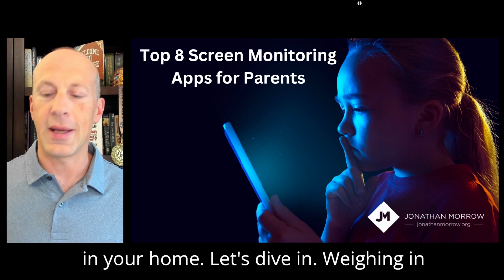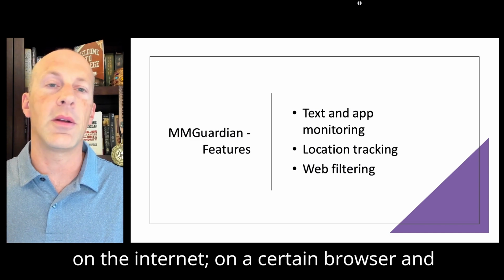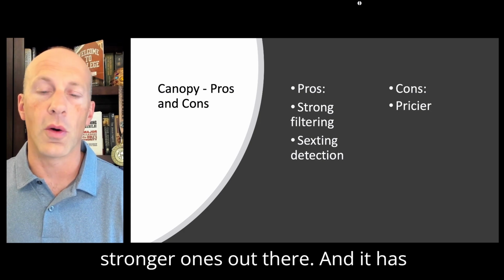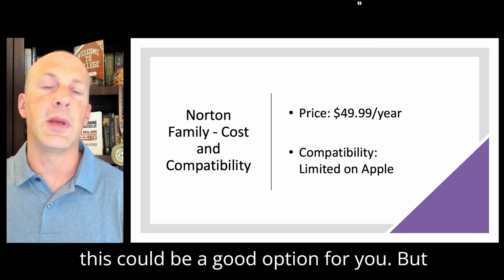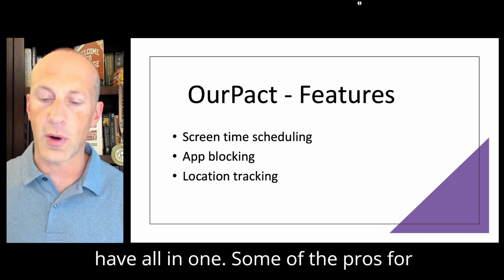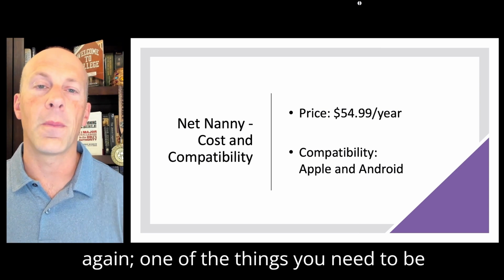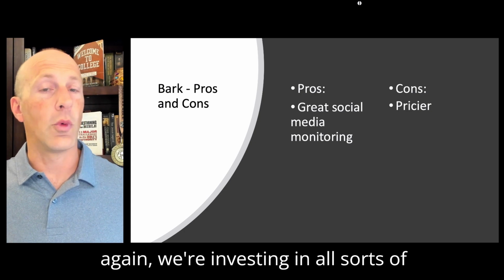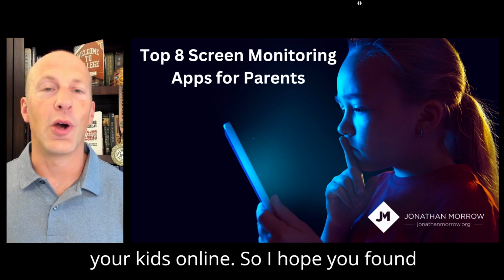8 Best Parental Control Apps for Screen Time & Social Media📱 👀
👉 Download Your Free Guide: 5 Conversations Every Parent Must Have About Screens & Social Media with Their Kids

Stay in Control of Screen Time! Worried about what your kids are really doing online? Looking for ways to balance their screen time without constant battles? Are you a parent looking for the best tools to monitor and protect your kids online? In this video I break down the top 8 most popular monitoring apps for parents to help you choose the right fit for your family.

With smartphones and social media so deeply woven into our kids' daily lives, it’s tougher than ever for parents to know what’s happening online. Parental control apps can be powerful allies, helping you set healthy boundaries, monitor potential risks, and guide your child’s digital habits. In this video, we’ll explore why a parental control app can be a game-changer for protecting your child online and how it empowers you to parent confidently in today’s digital world. 8 Best Parental Control Apps for Screen Time & Social Media📱 👀

Refresh is a Practical Online Course That Helps Busy Moms and Dads Confidently Navigate Smartphones, Social Media, & Screen Time.

We have a serious problem. Most kids are addicted to their phones and it's making them sad, anxious, lonely, and distracted.

I've created a step-by-step guide for busy parents that simplifies what you need to know and do to protect & empower your kids, tweens, and teens as they grow up in a digital world. Take control of your family's digital journey. Start building your plan today!

Refresh: A Practical Guide for Christian Parents on Smartphones and Social Media (Learn More) =